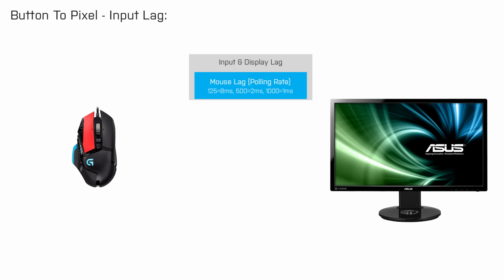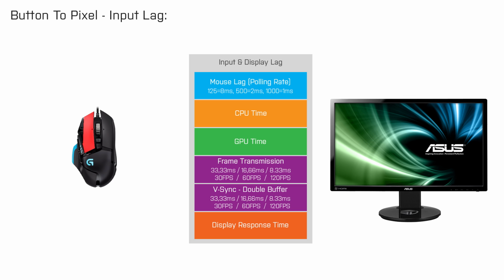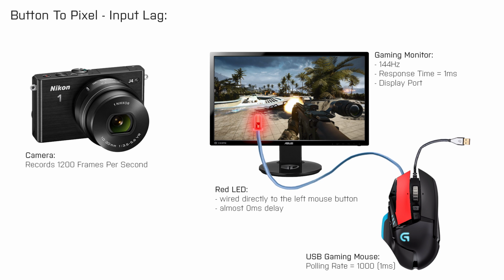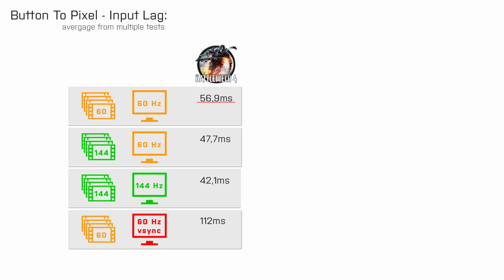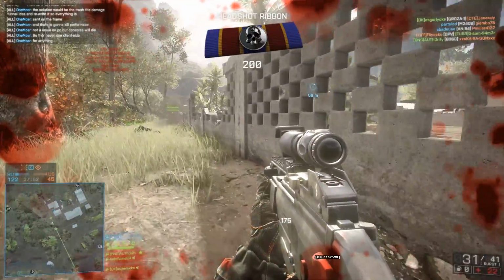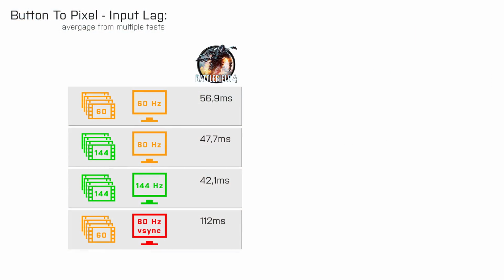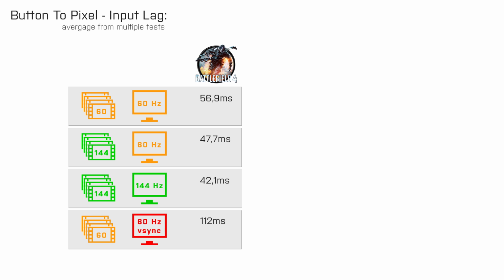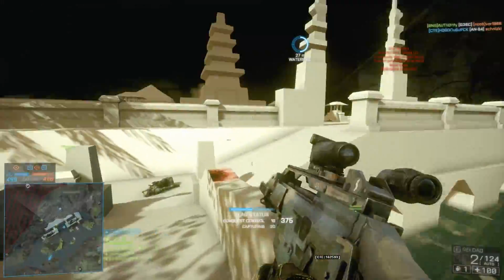Button To Pixel - BF 4 Input Lag on PC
When you press the firing button then it takes some time for the game to respond to that. But how long does it take exactly and how does this Input Lag in BF4 compare to other games?

» My System:
since I frequently get asked what system I have and which settings I use for BF4
➜  CPU: core i7 3770k OC'ed to 4.6GHz
➜  CPU Cooler: Noctua NH-D15
➜  Mainboard: Asus Maximus V Formula
➜  RAM: 32GB (because of Video Editing and CAD)
➜  GPU: ZOTAC GTX 970 (always latest WHQL driver)
➜  Windows 8.1 Professional 64bit